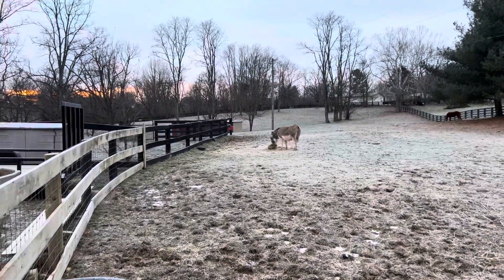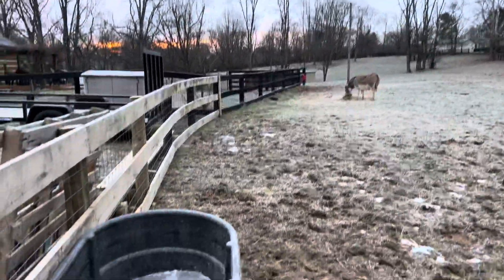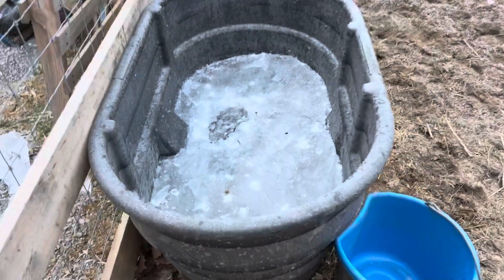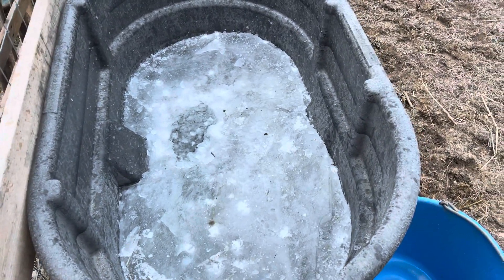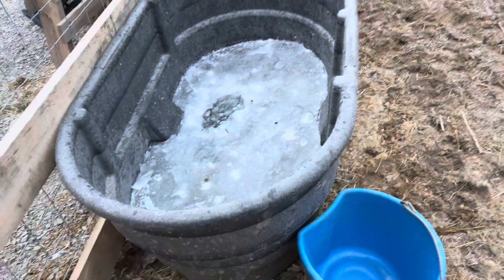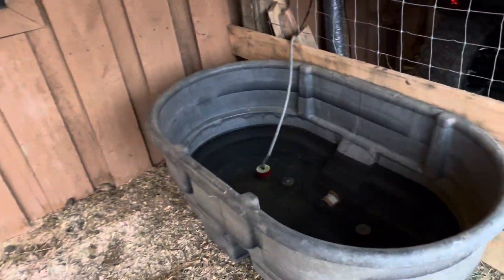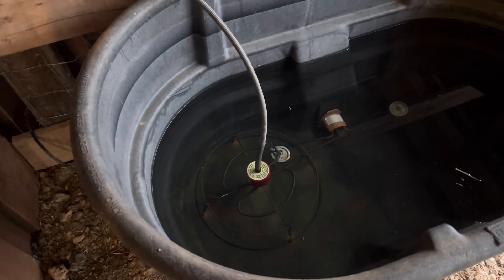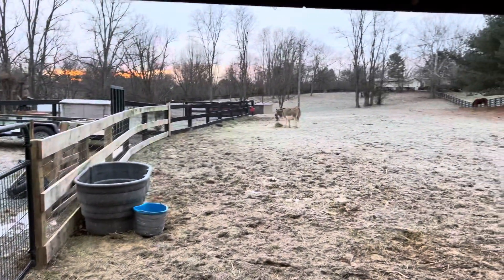Frozen troth when it’s 3 degrees